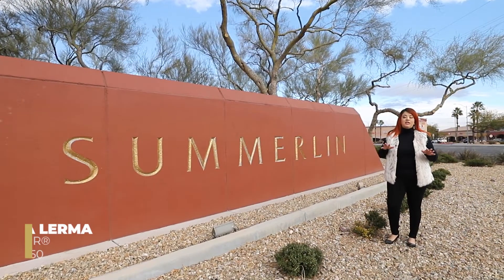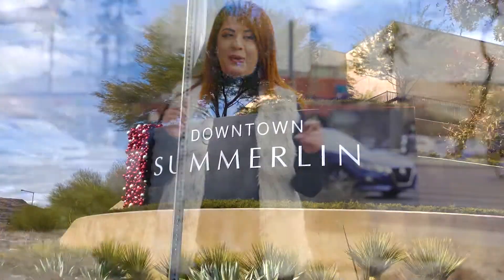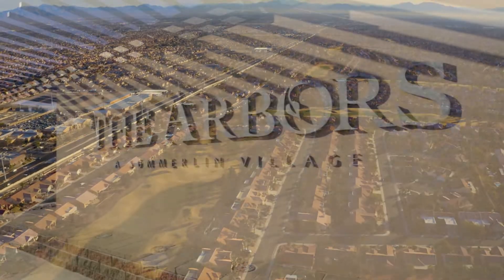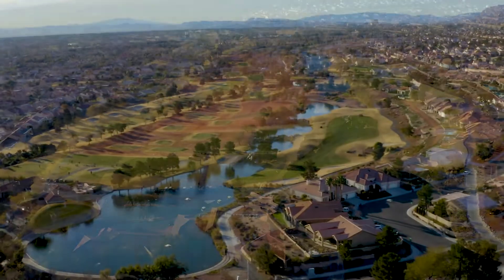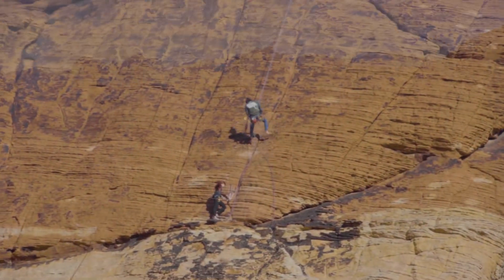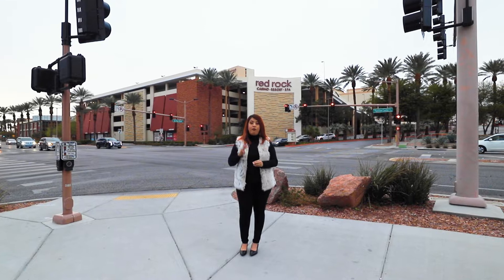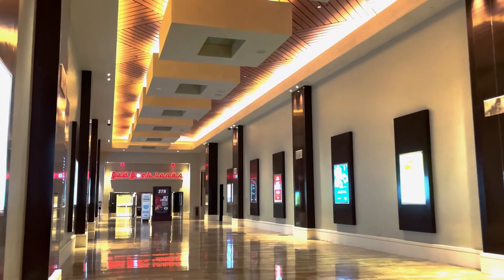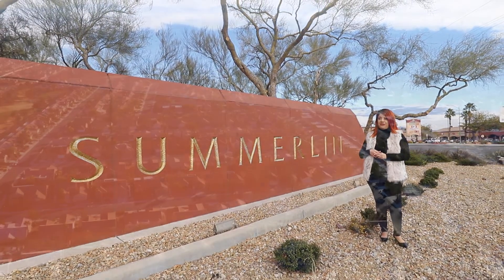Living in Summerlin Community/Neighborhood Highlight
HELLO EVERYONE!

Thank you to the Boeckle Brothers for allowing me to film at their flip in Summerlin.

Realty ONE Group
S.0184950